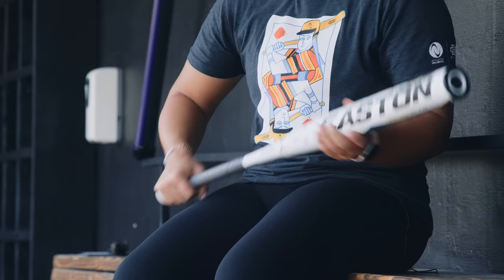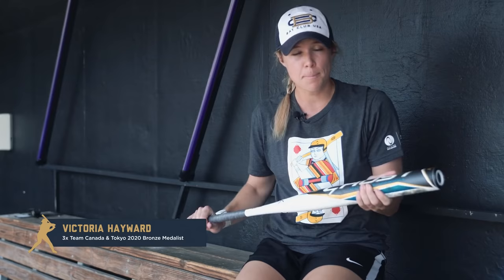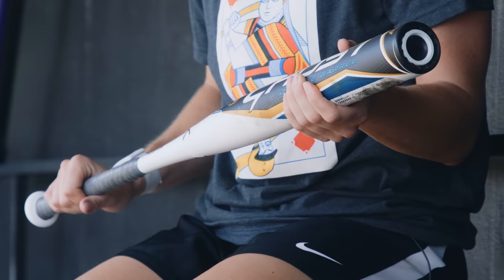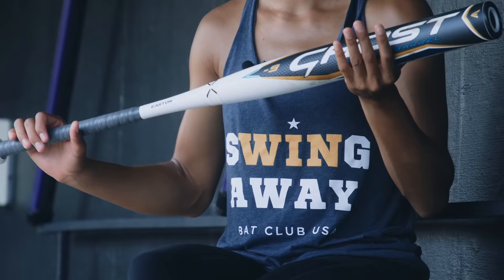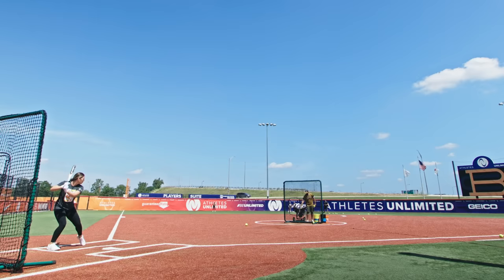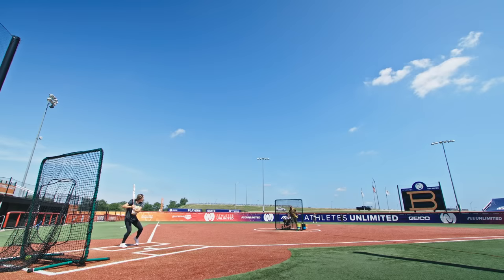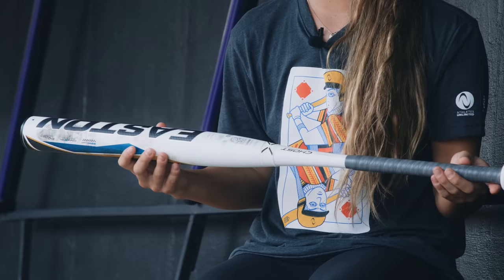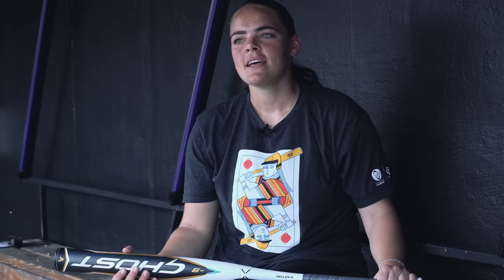REVIEWED: Easton Ghost Double Barrel Fastpitch Bat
Listen to Amanda Lorenz, Victoria Hayward, Jazmyn Jackson, Sydney Joy Romero, Caleigh Clifton, and Gwen Svekis give their honest opinions about each bat according to their style and preference.